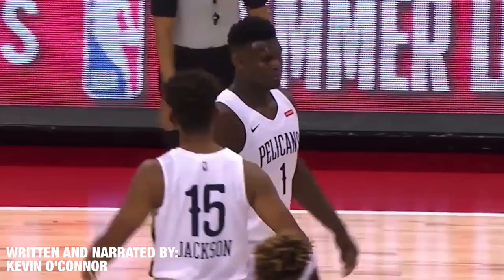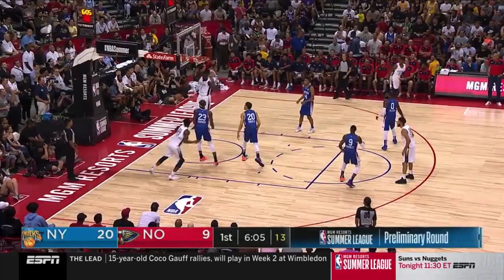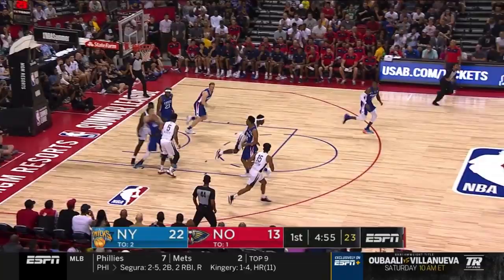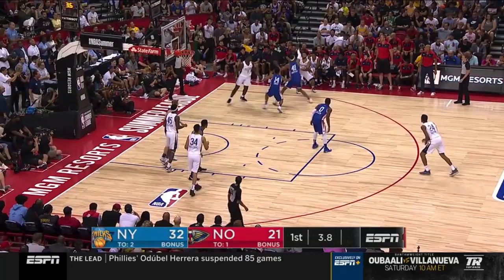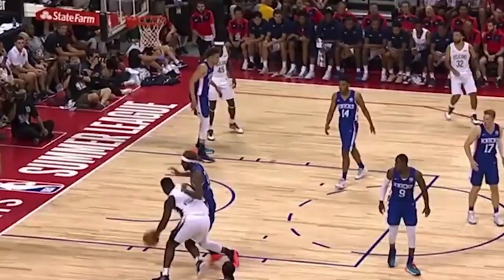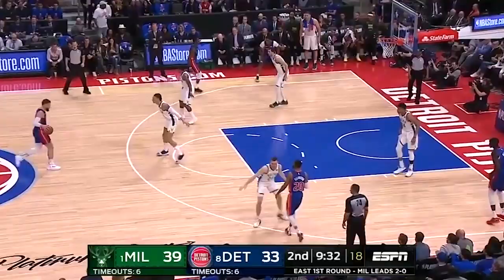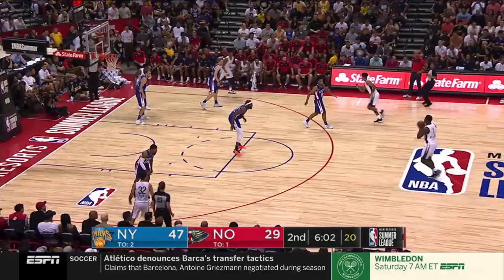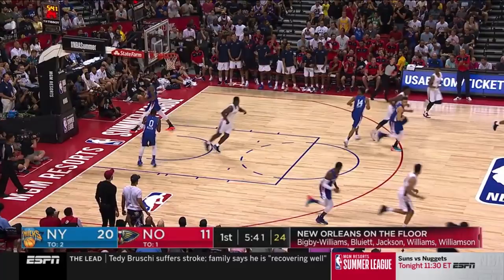Zion Williamson’s First-Ever NBA Game, Explained | The Ringer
Zion Williamson hit the hardwood for his first-ever NBA game against the New York Knicks and The Ringer’s Kevin O’Connor was there to break down every single play involving Zion. Kevin analyzes all aspects of the no. 1 overall pick from the mismatch nightmares he causes to his jump shot mechanics.